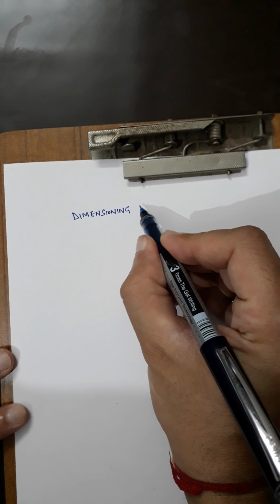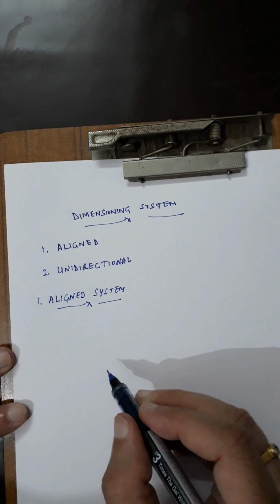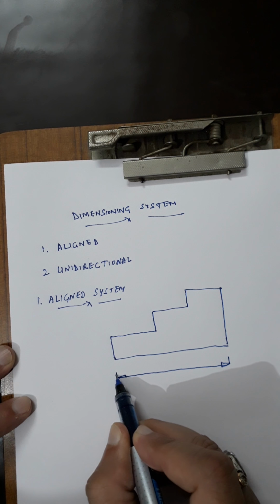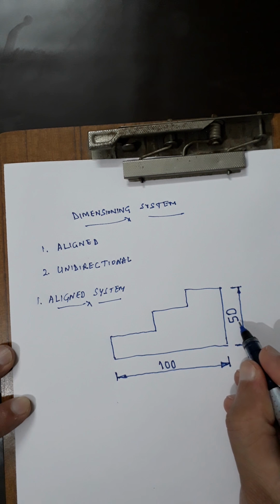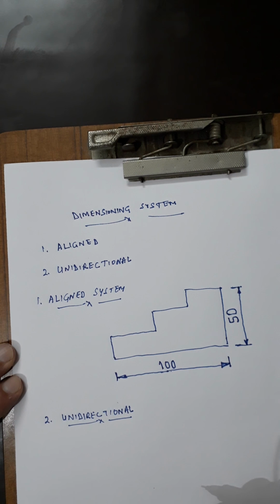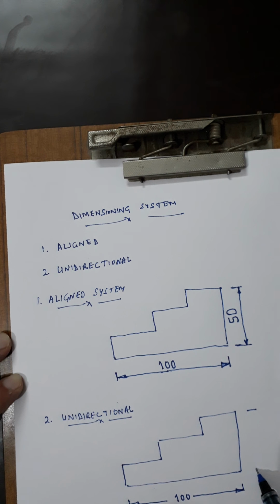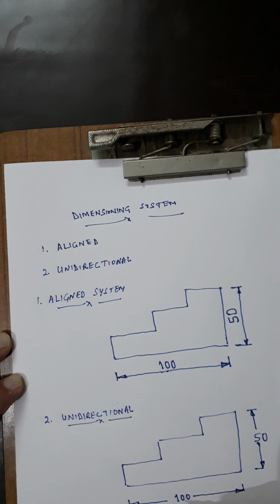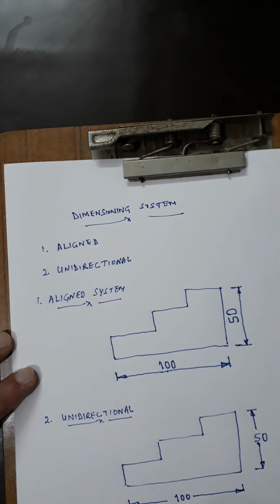Aligned vs Unidirectional system of Dimensioning